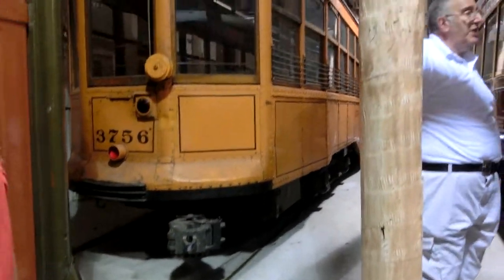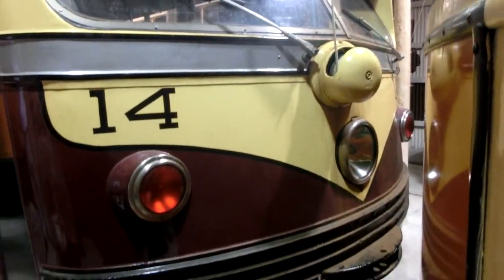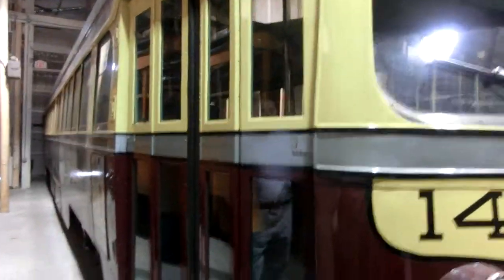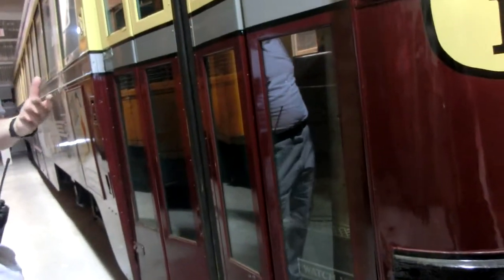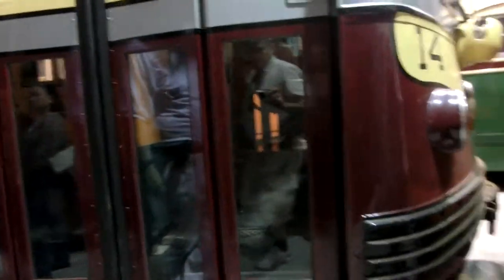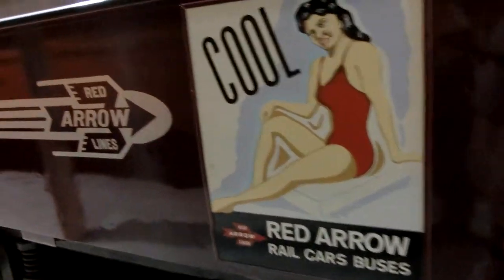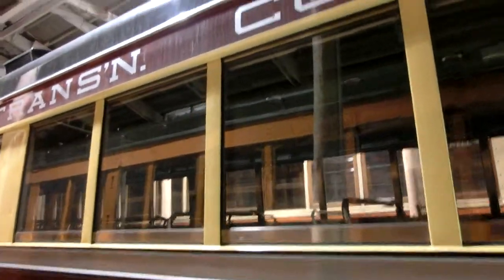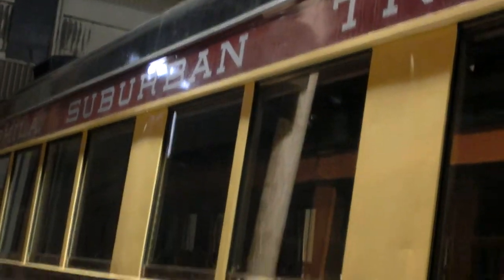An operational 1920 streetcar -26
CIMG8476 An operational 1920 streetcar  26